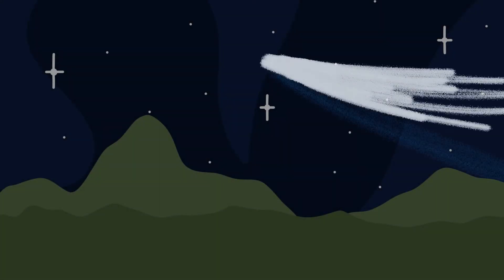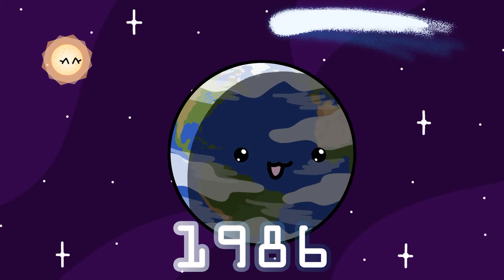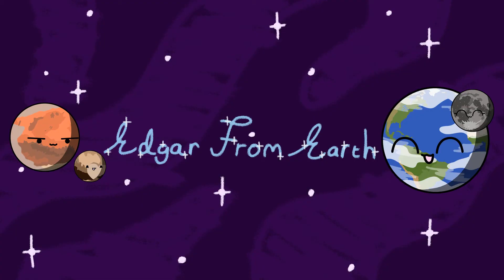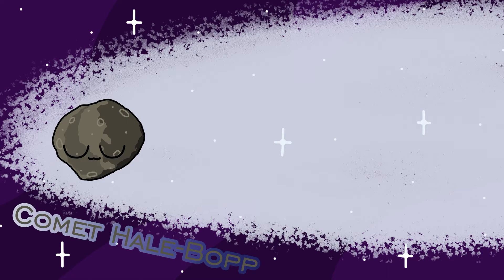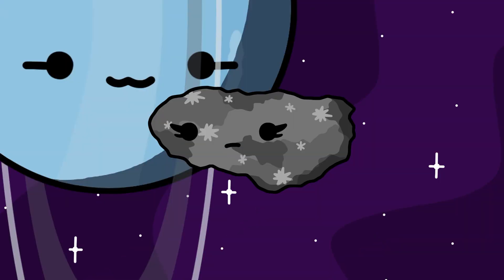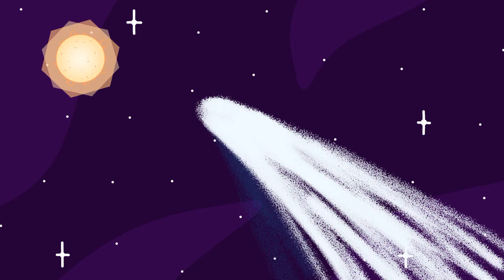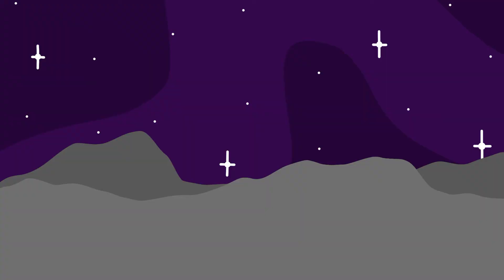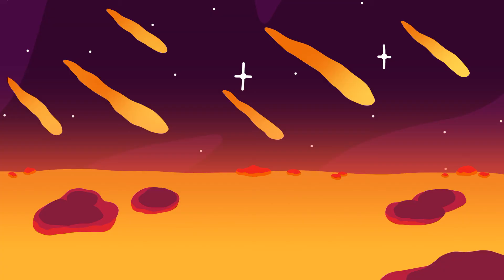Comets Explained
Comets are dirty snowballs with elliptical orbits that grow long tails when they approach the Sun, and in this video, I'll be talking about them! I really hope you enjoy this video :3